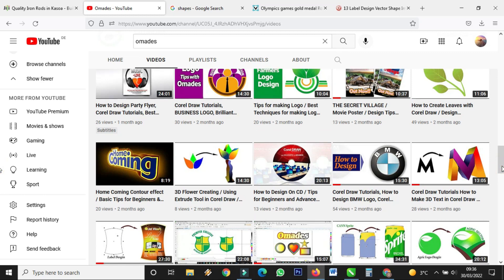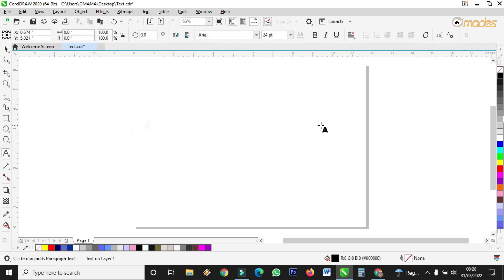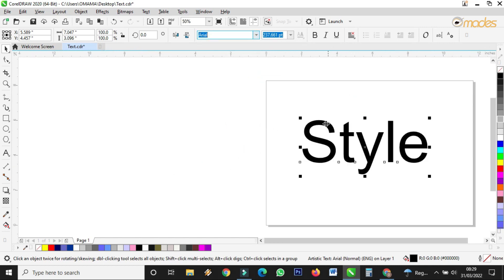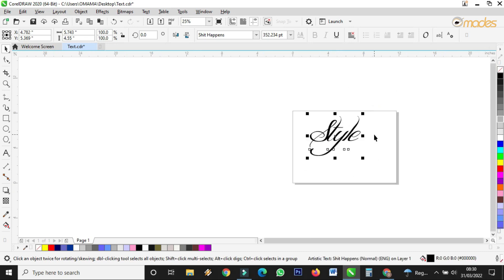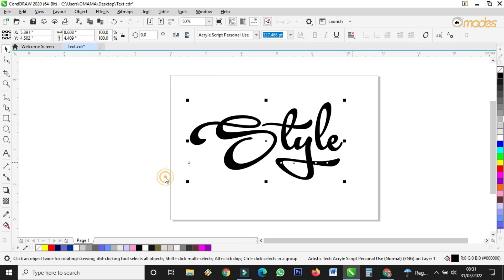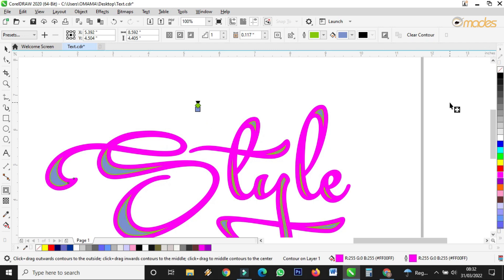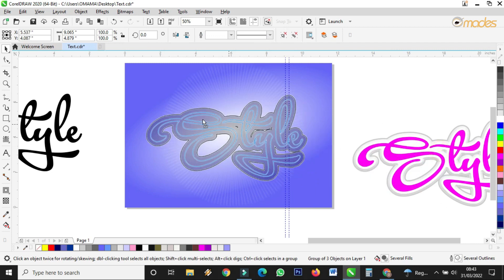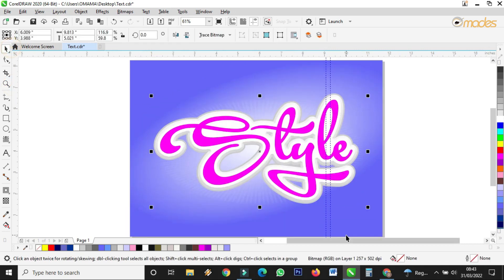Applying Font Effect in Corel Draw / Graphic Design Tutorials / Text Decoration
Applying Font Effect in Corel Draw

Lovely viewers this video details how to Apply effects on Fonts and after following the process in this video, you will be able to apply many effect on fonts kinds of Logos and many more using Corel Draw.